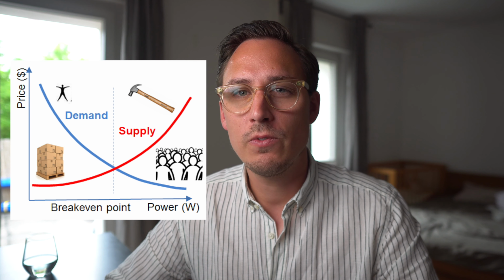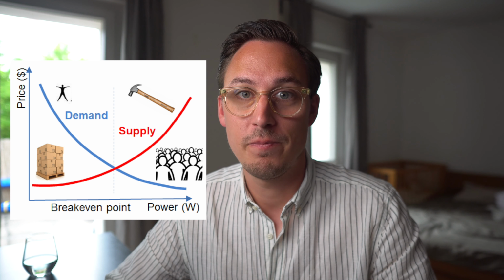The State of UX in India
My thoughts on the current state of UX in the geographic area of India. What are your thoughts on that? Leave them in the comments!